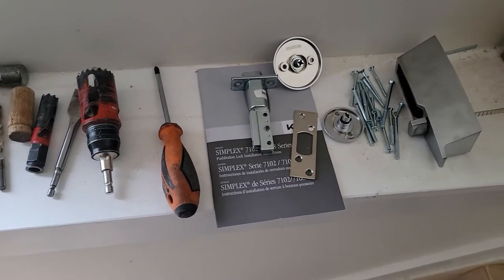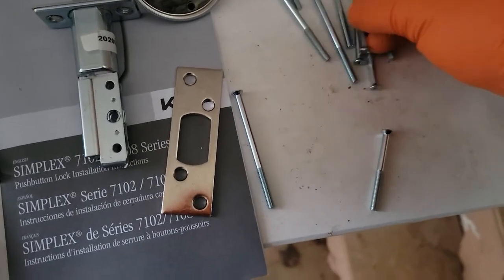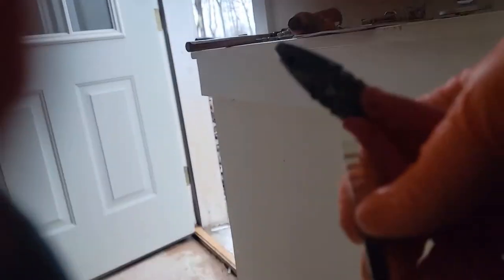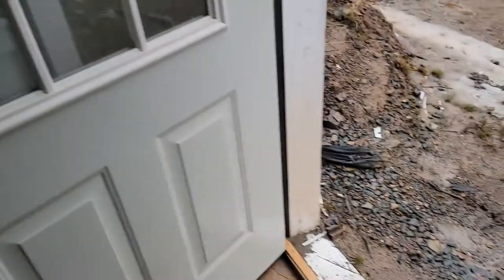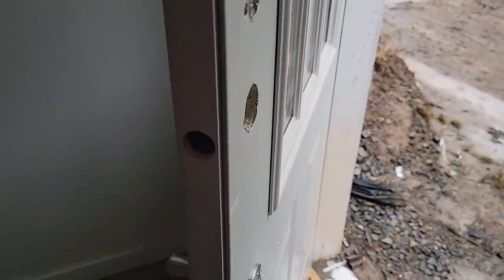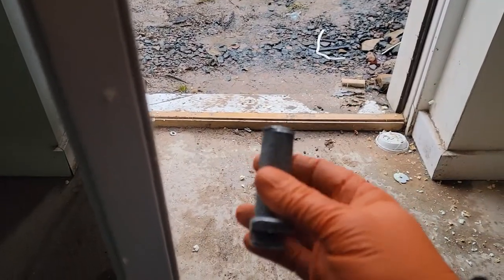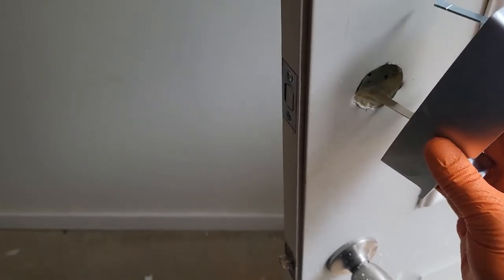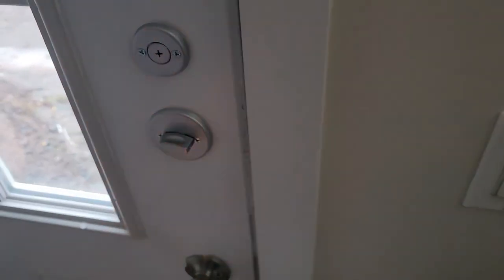Combination lock install KABA Simplex how to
7102-26d-41 combo lock install 710826d41